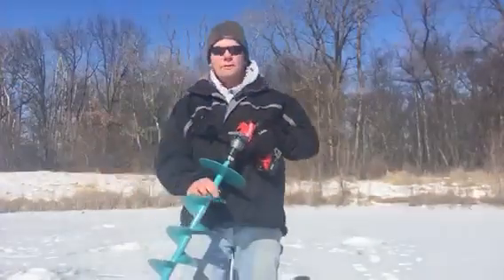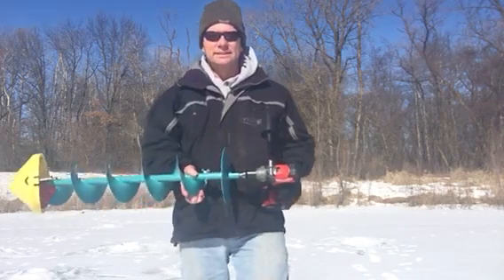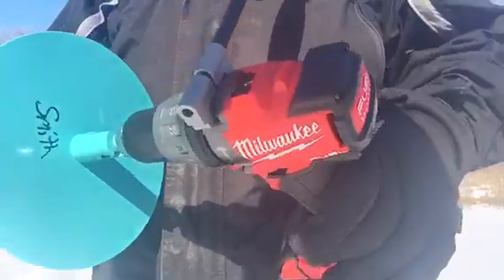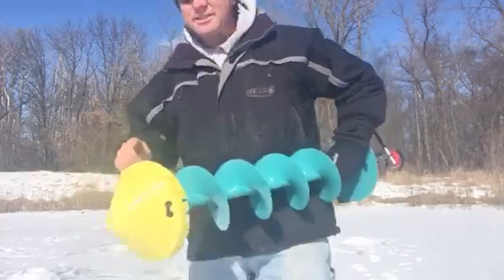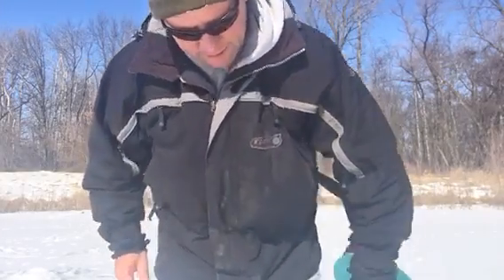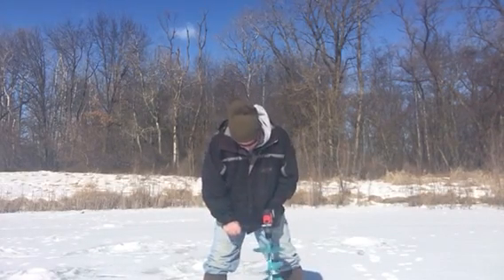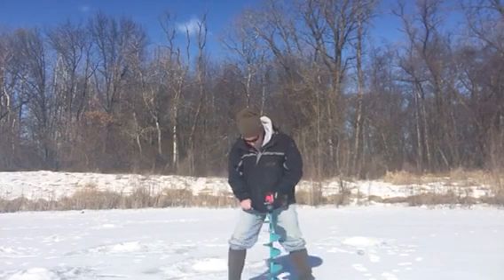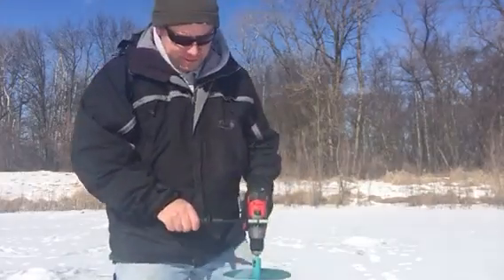The most amazing ice auger drilling setup!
An 8" Nils auger paired with a Milwaukee 2704 drill is one bad ice auger drilling machine.